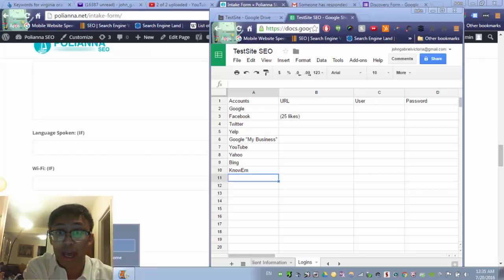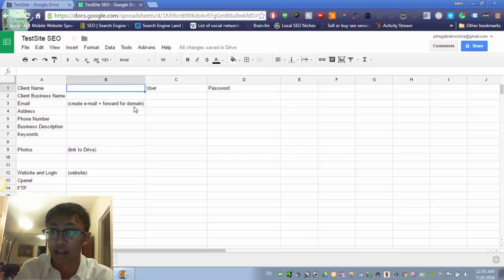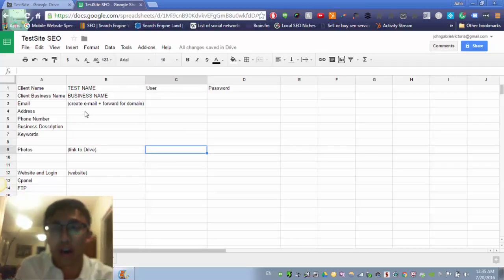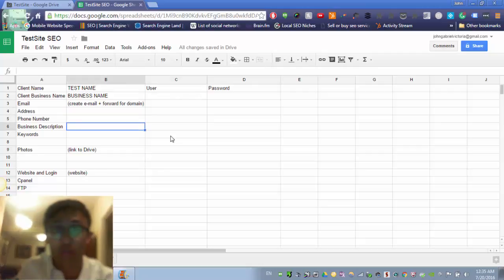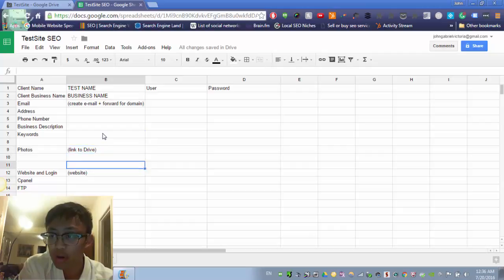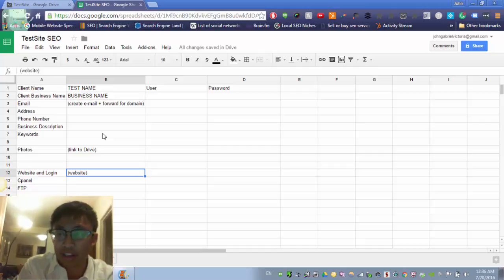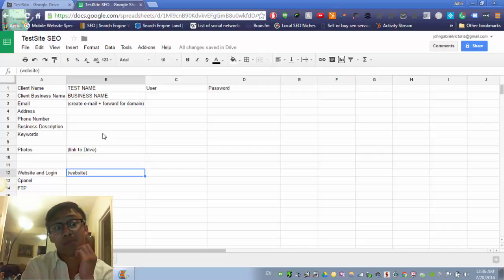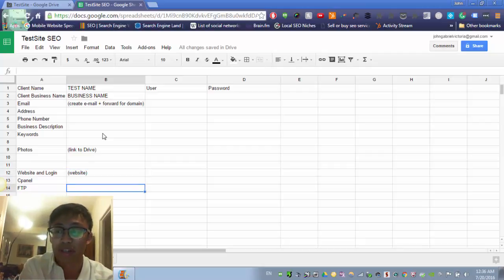Part 7 - Onboarding and Beginning SEO